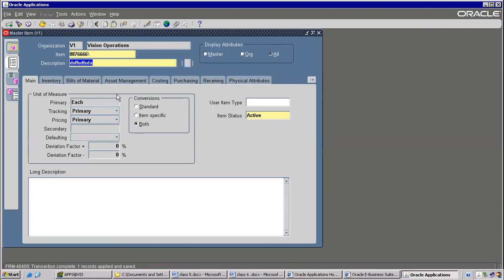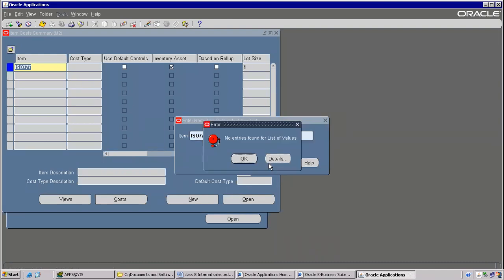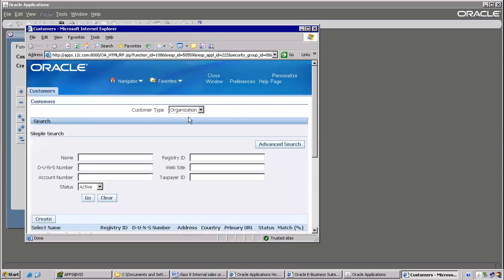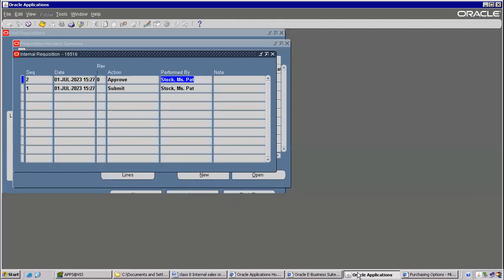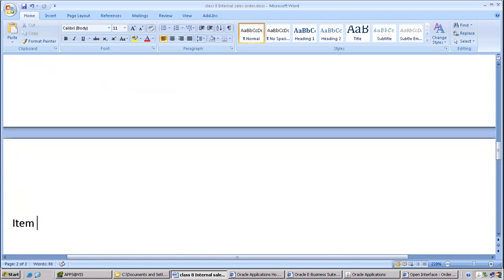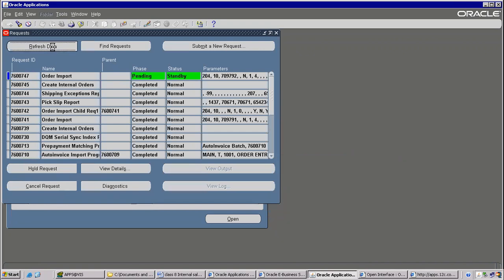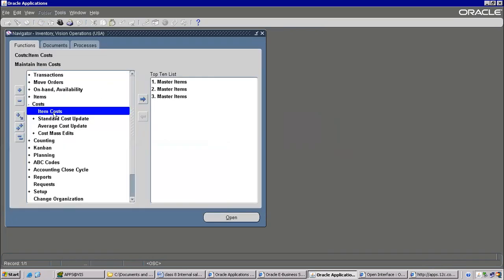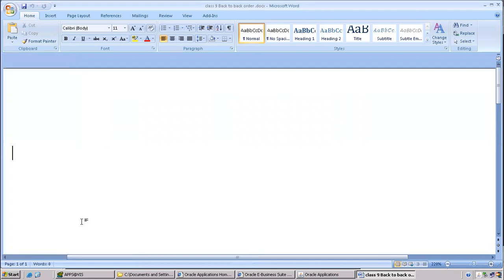class 8 Internal Sales Order